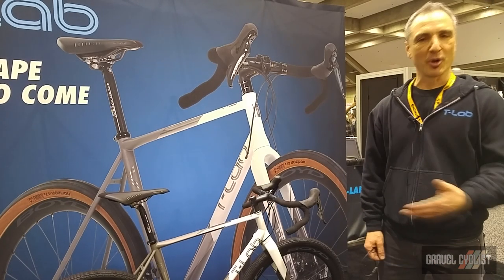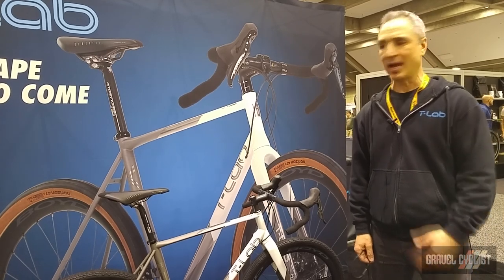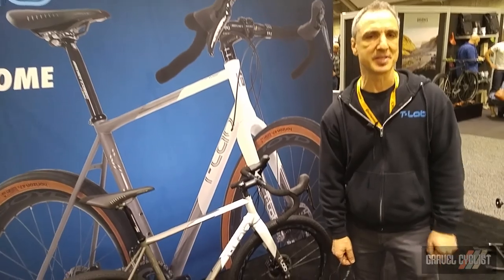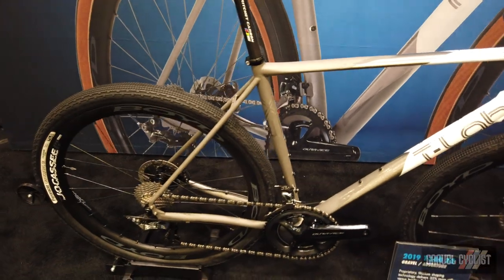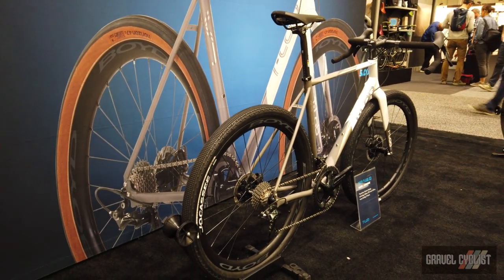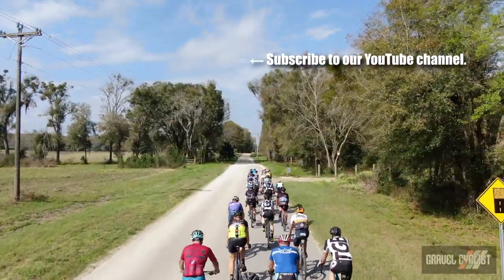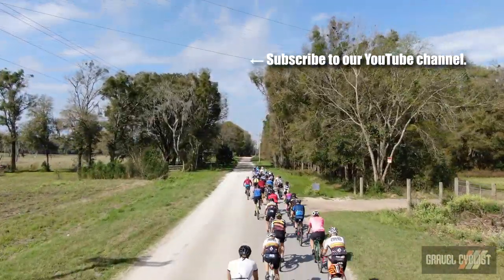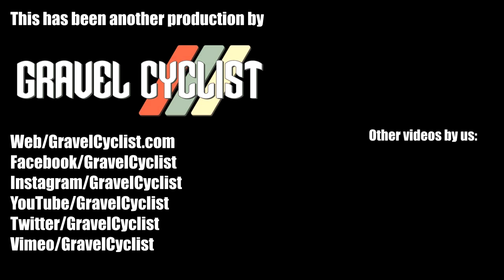T Lab All-Terrain X-3 Titanium Gravel Bike: NAHBS 2019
Gravel Cyclist at NAHBS 2019: Meet Rob from T-Lab Bikes of Montreal, Quebec, Canada, presenting the X3 all-terrain gravel / adventure bike. T-Lab stands out from the crowd of titanium bikes with its ability to radically shape titanium tubes, optimizing stiffness where needed.

If you're new to Gravel Cyclist, we reviewed the original generation X3 gravel bike early in 2018. For 2019, the bike has undergone many revisions, one of which is improved tire clearance.

Enjoy this video, which includes footage of a limited edition version of T-Lab's R3 road bike.